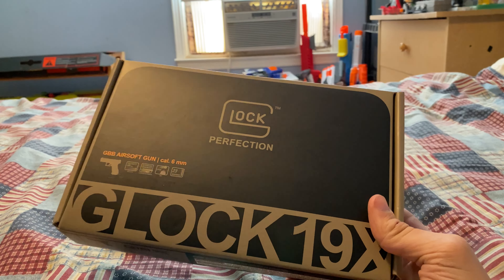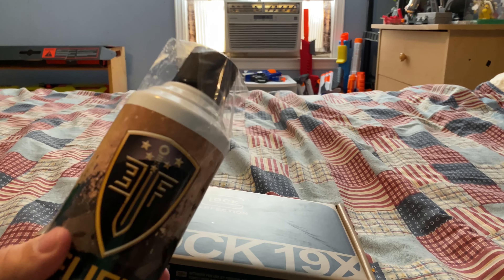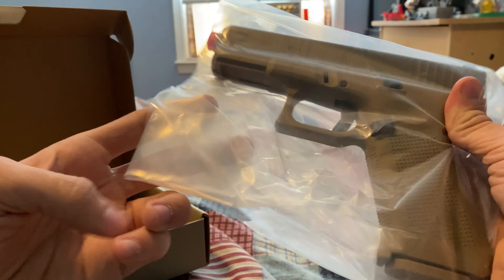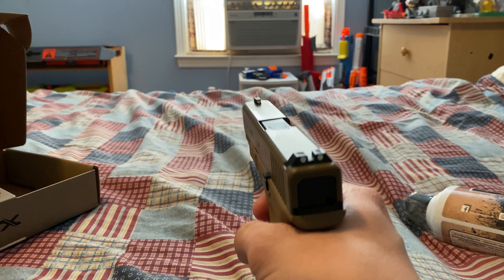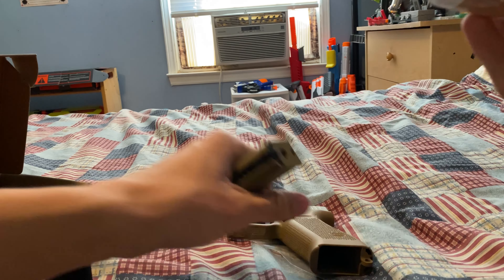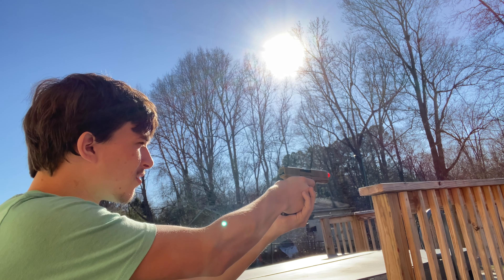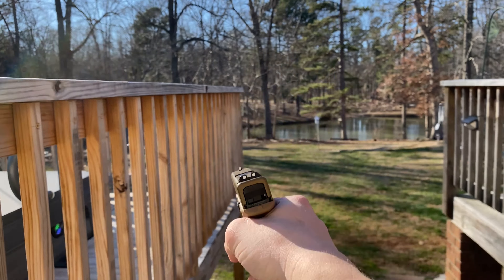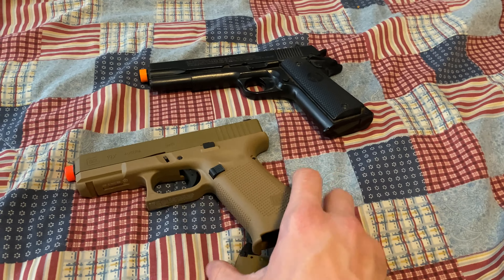Unboxing my first green gas airsoft pistol! “Umarex Glock 19x Gen 5”